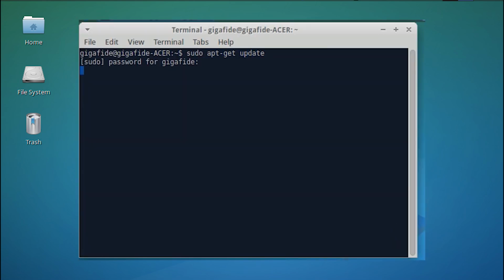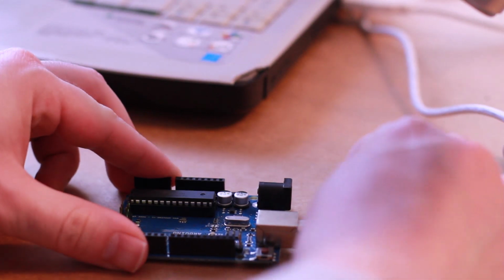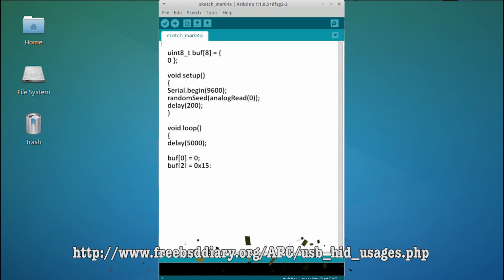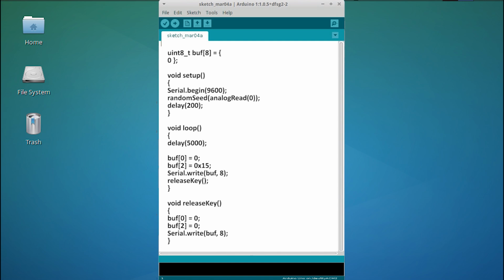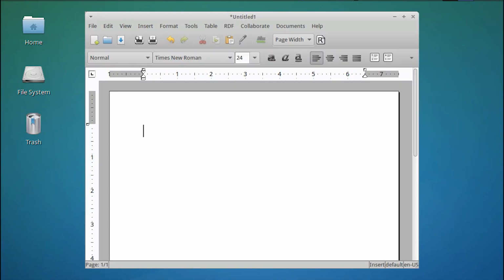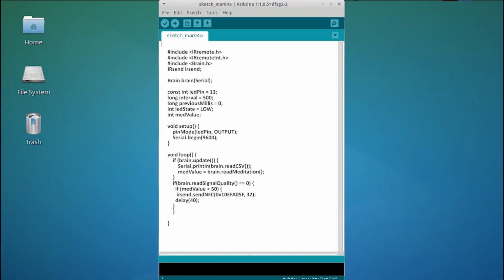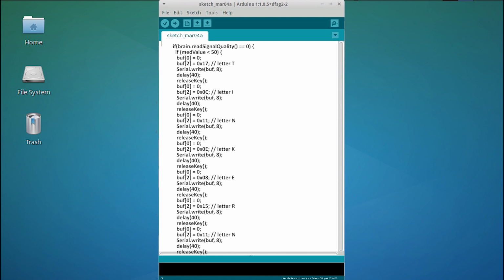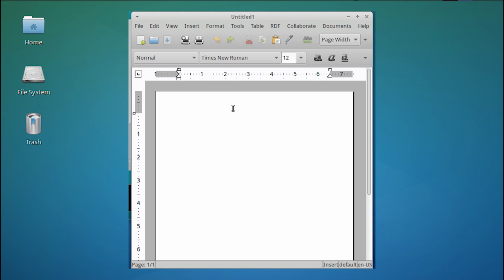Controlling Your Computer With Your Mind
Controlling your computer with your mind definitely seems like something still out of a sci-fi movie, but as you've seen in the last Tinkernut tutorial, mind control is actually a relatively easy and cheap thing to accomplish. But instead of using it to control a simple LED, let's use it to send commands to our computer. There's a lot to do, so let's start tinkering

Useful Links